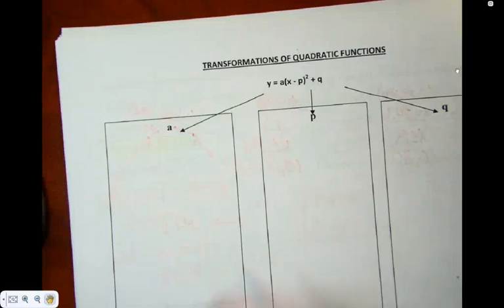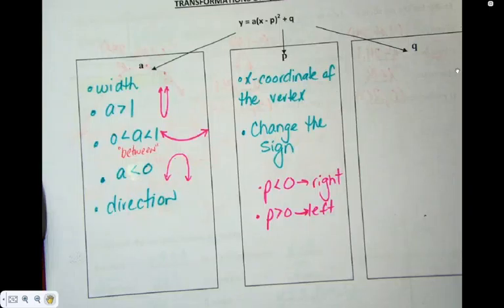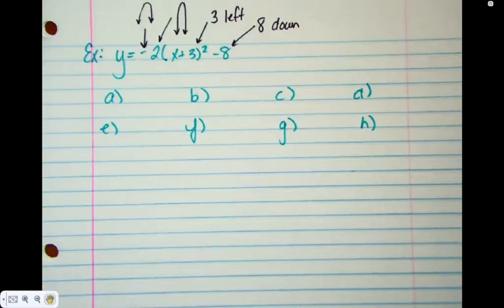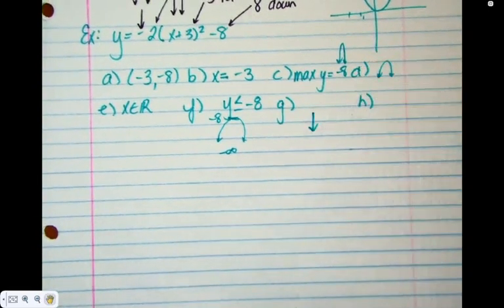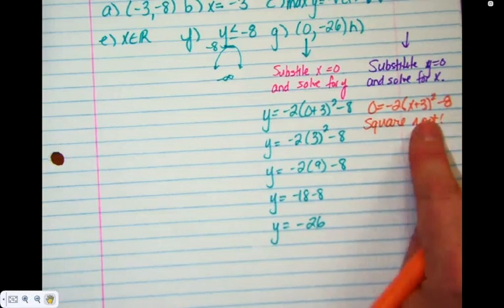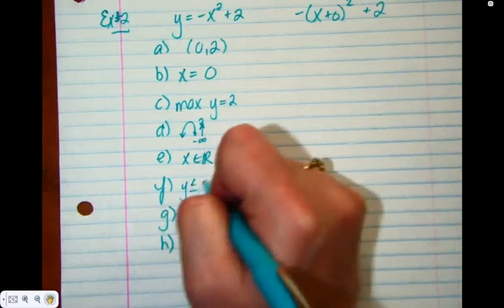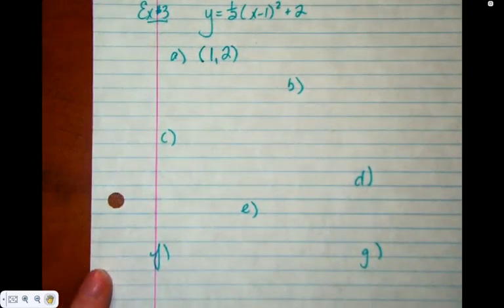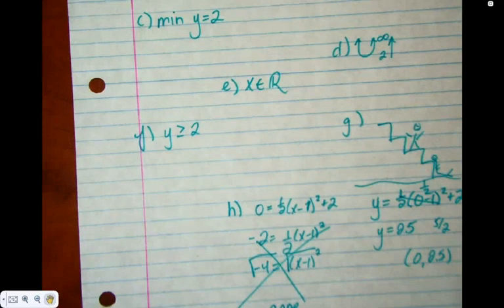MA32SIB April 7 2016 Transformations of quads